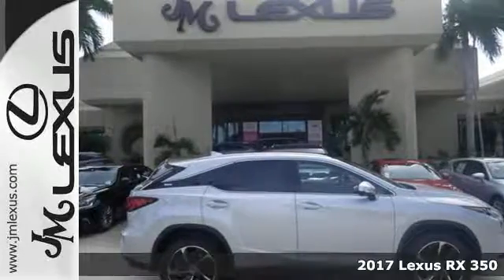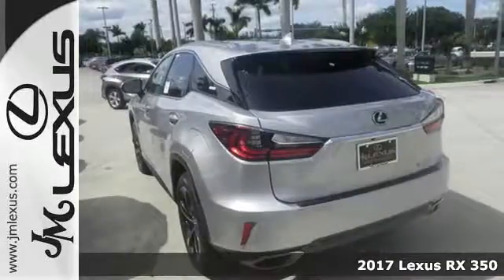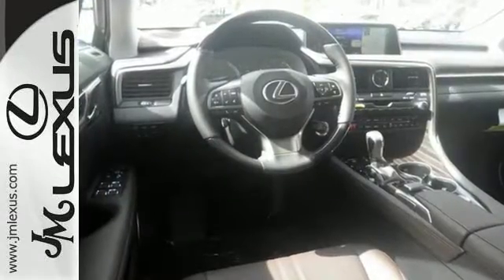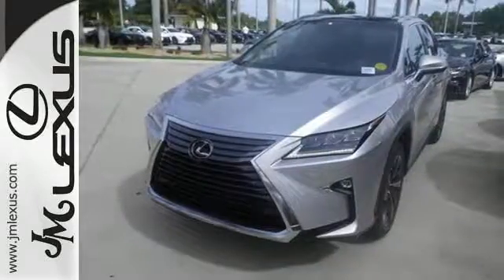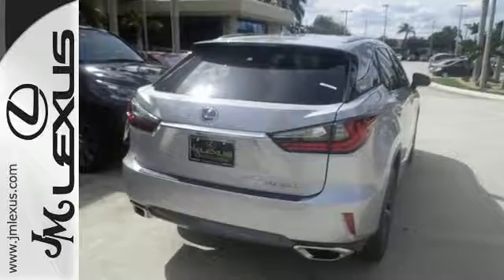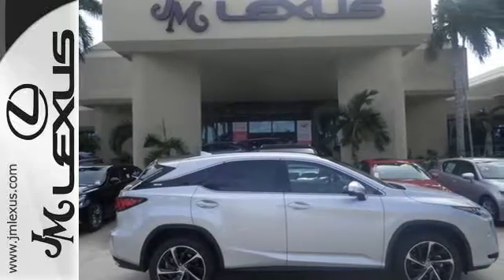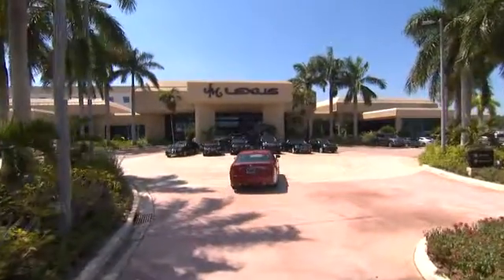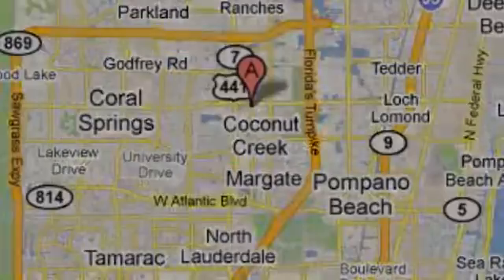New 2017 Lexus RX 350 Margate FL Fort Lauderdale, FL #700887 - SOLD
Year: 2017
Make: Lexus
Model: RX 350
Engine: 3.5L V6
Transmission: Automatic 8-Speed
Color: Silver Lin
Interior: Noble Brow
Stock #: 700887
VIN: 2T2ZZMCA7HC040128
You are currently viewing a new 2017 Lexus RX 350 with JM Lexus The #1 Volume Lexus Dealer Since 1992! Thank you for your interest. We look forward to working with you. Stock #: 700887 Exterior: Silver Lin Interior: Noble Brow Trim: JM Lexus 5350 West Sample Rd Margate FL 33073

Address:
5350 W Sample Rd